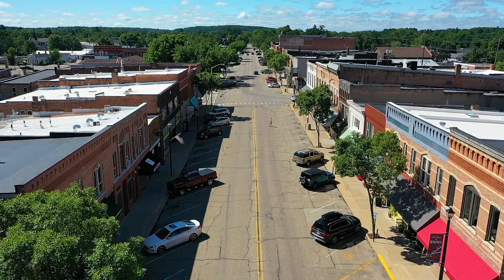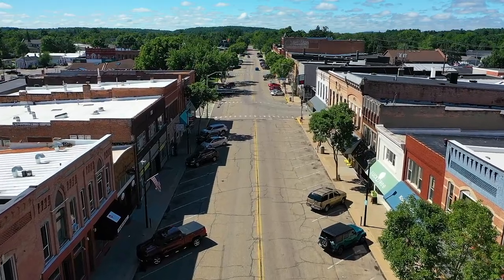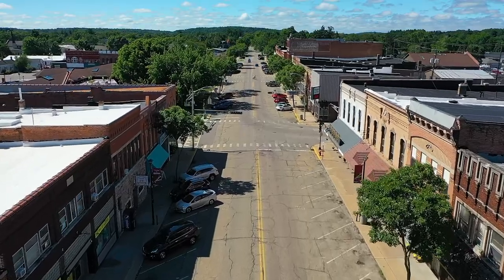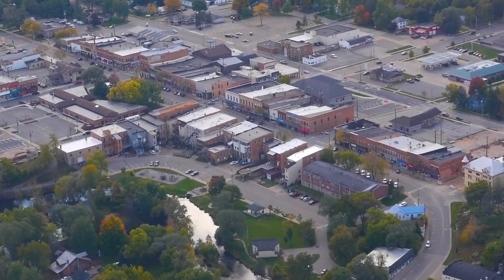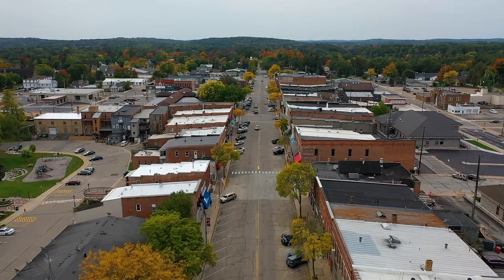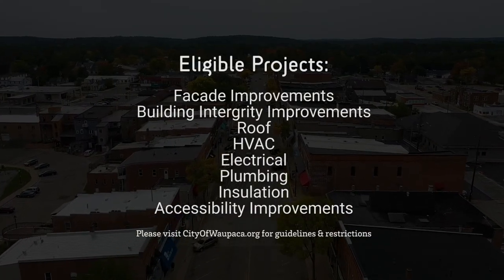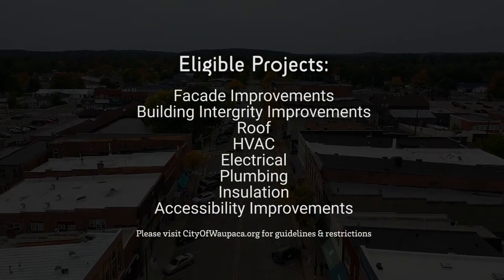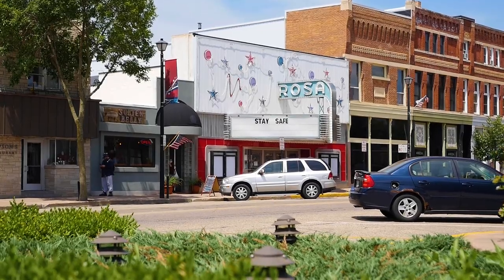Downtown Business Incentive Program Waupaca, WI